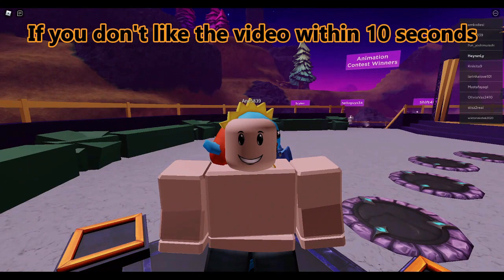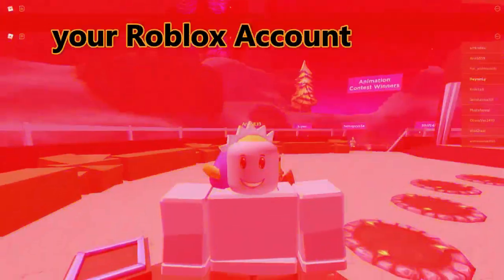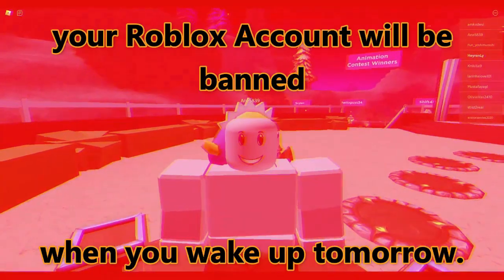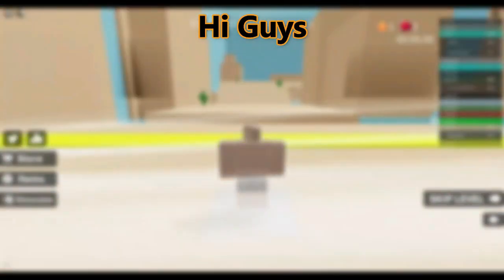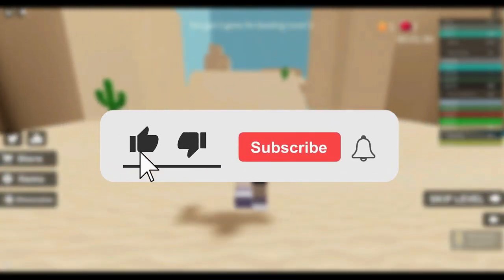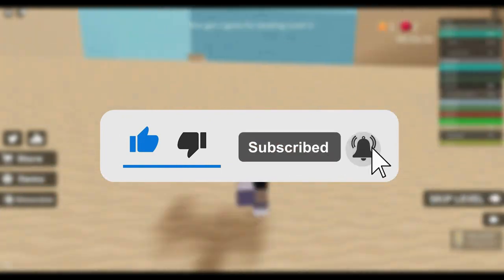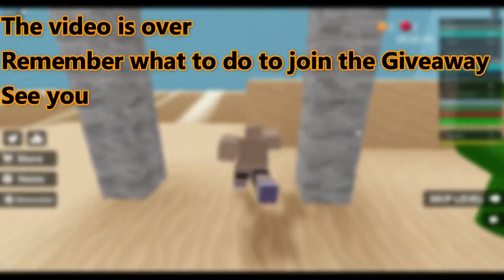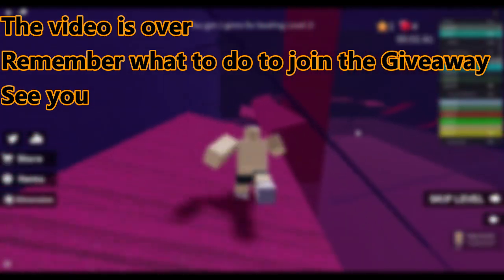ALL NEW SECRET *OP* CODES! 👻 Roblox Undertale Ultimate Timeline Codes 👻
I have put together all the new secret codes of Roblox Undertale Ultimate Timeline in this video. Undertale Ultimate Timeline is a Roblox game with Undertale characters and you earn points with different Obbies. Have a good time.